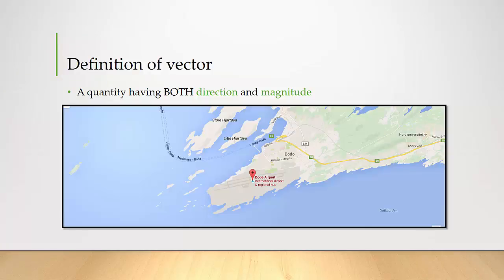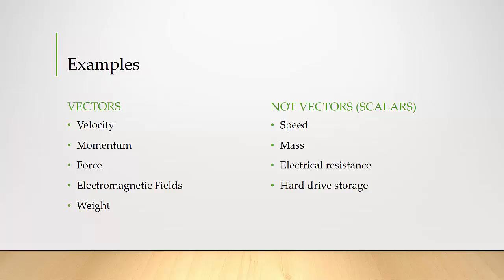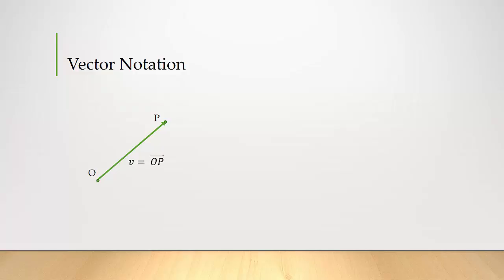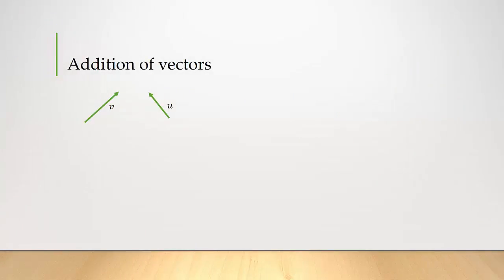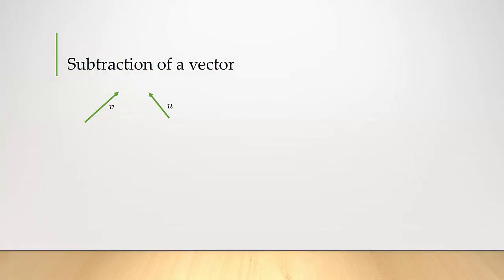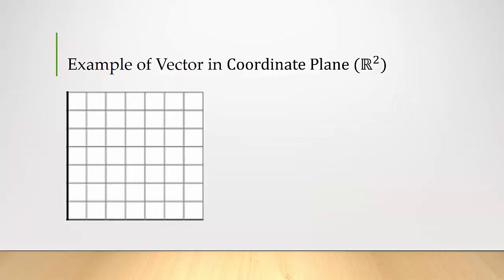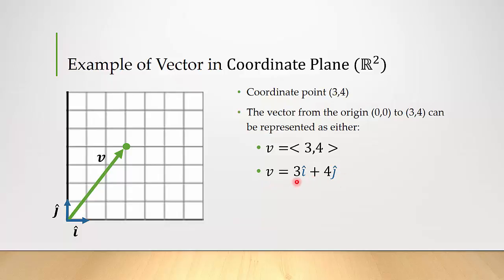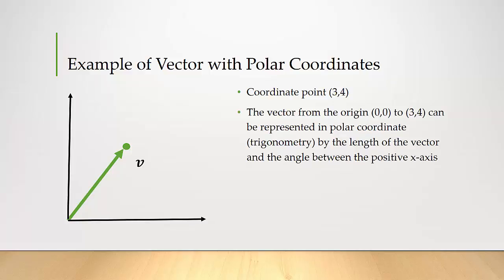Introduction to Vectors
An introduction to vectors, examples of vectors in physics, addition and subtraction of vectors geometrically, vectors in R2, polar coordinates.

Table of Contents:

00:00 - Introduction
00:01 - Introduction to Vectors
00:16 - Definition of vector
00:58 - Examples
01:38 - Vector Notation
02:39 - Magnitude of vector
03:17 - Addition of vectors
04:19 - Subtraction of a vector
05:00 - Example of Vector in Coordinate Plane ( ℝ 2 )
06:56 - Example of Vector with Polar Coordinates
07:57 - Supported by
08:03 - End of presentation